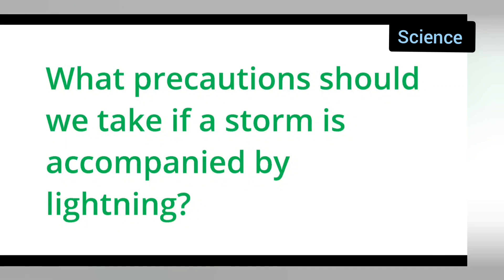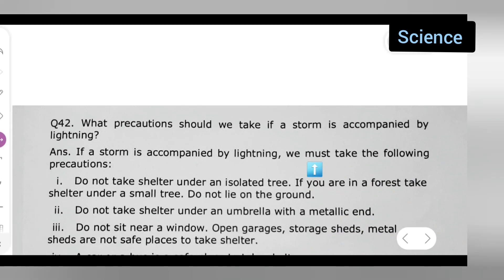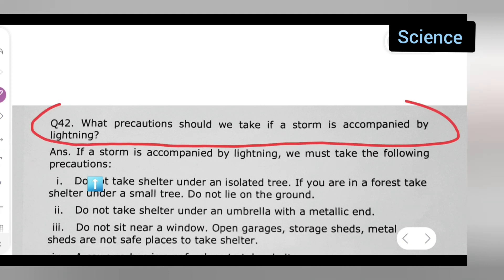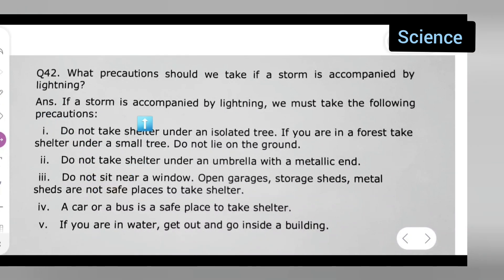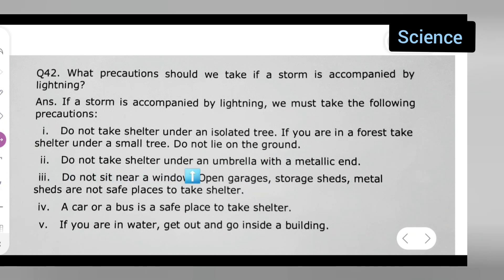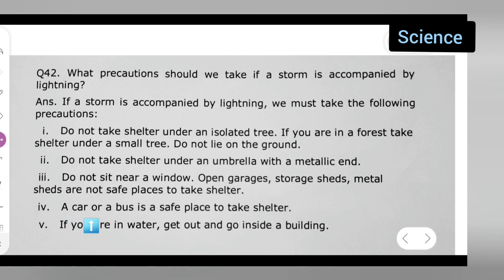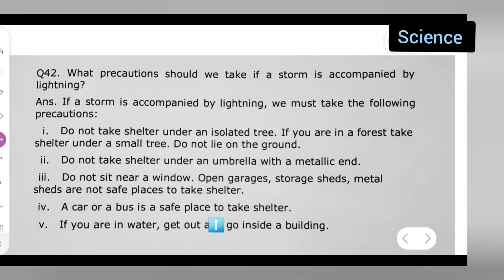what precautions should we take if a storm is accompanied by lightning?